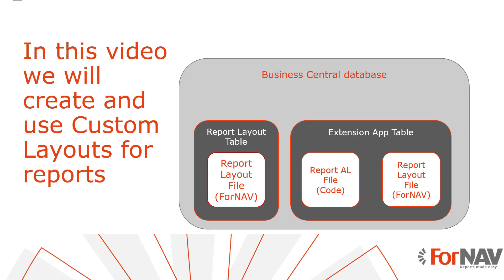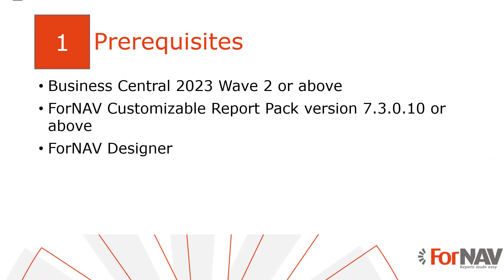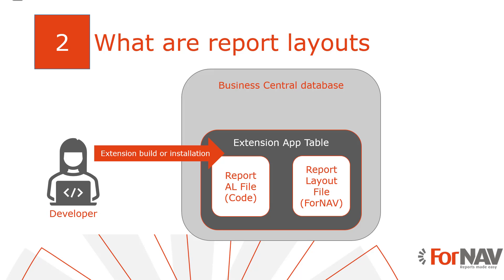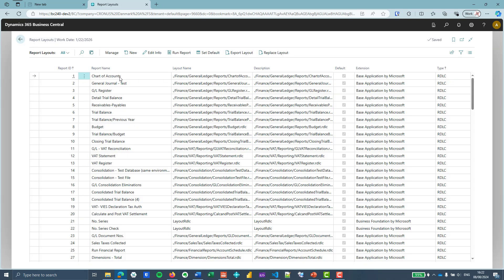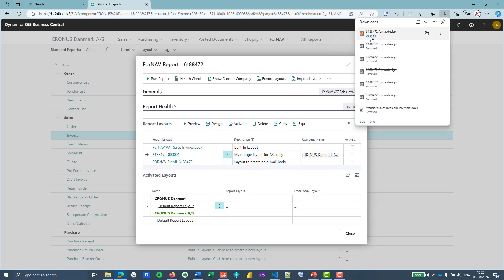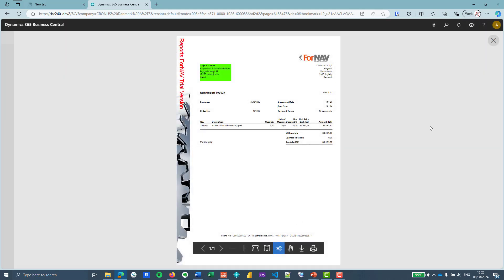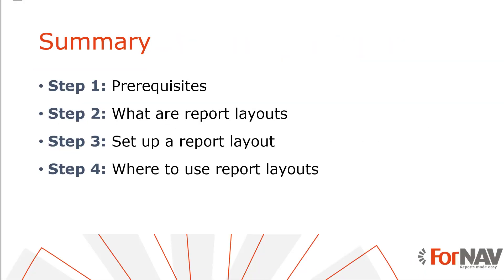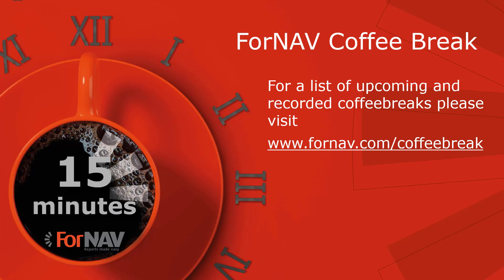Business Central report layouts explained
Enjoy a cup of coffee, and watch this short video about Business Central report layouts explained